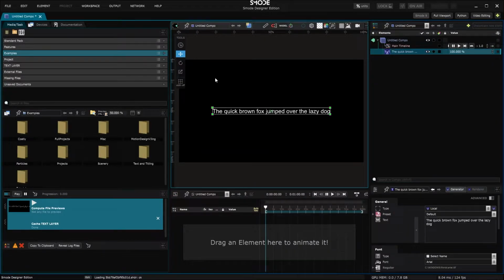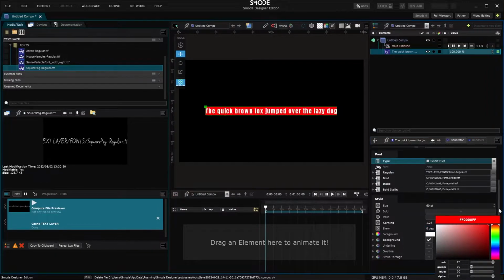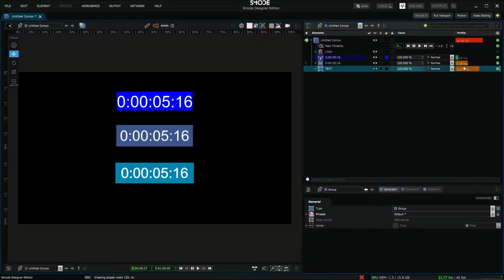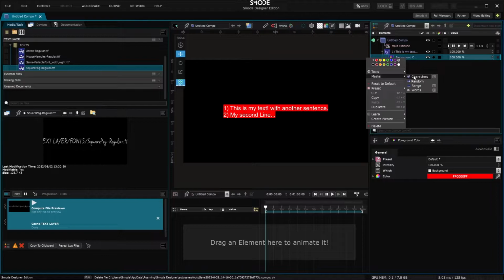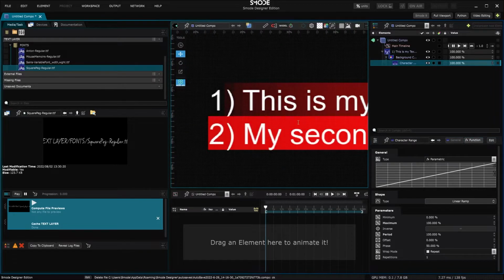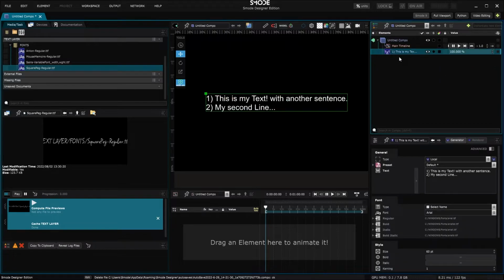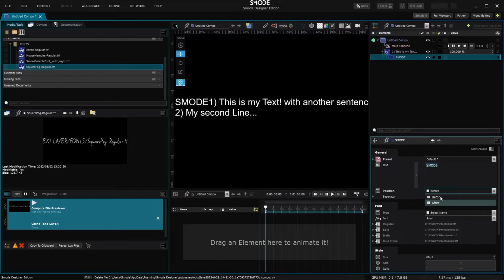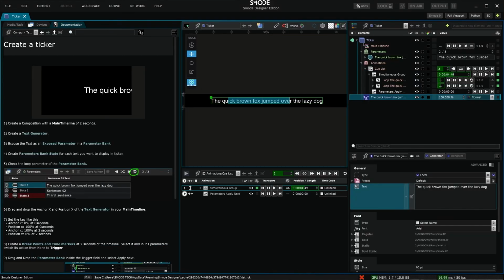SMODE 9.3 - TEXT LAYER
Get started with the text layer on Smode with this introductory video tutorial.

0:00 - Intro
0:20 - Generator
3:03 - Atlas
3:58 - Text Mask
6:48 - Text Modifier
9:23 - Documentation